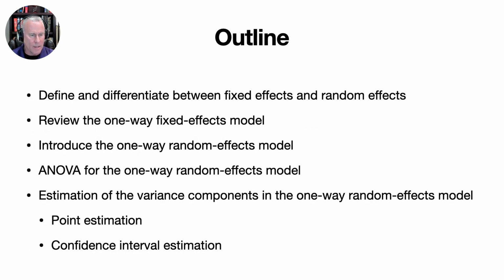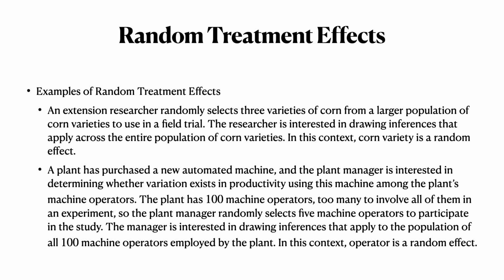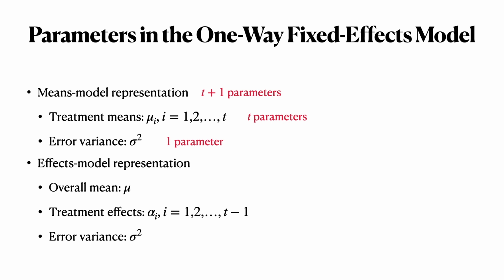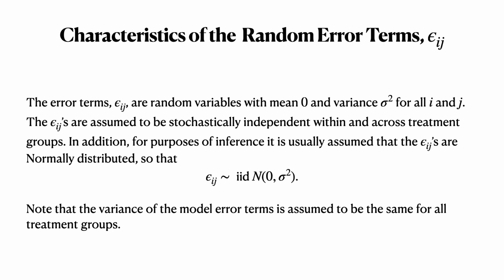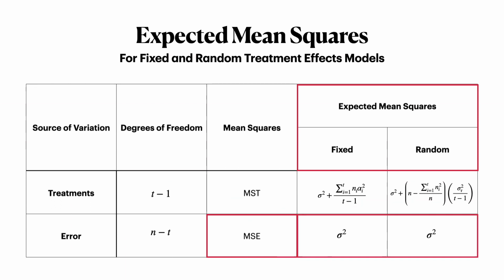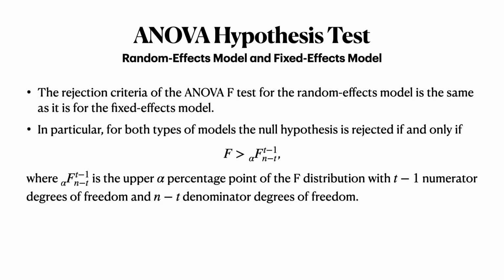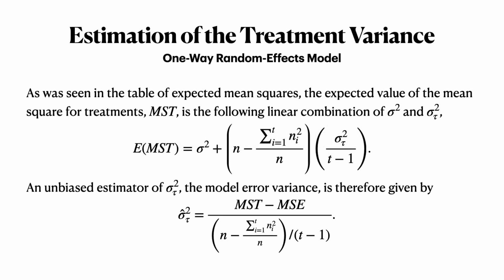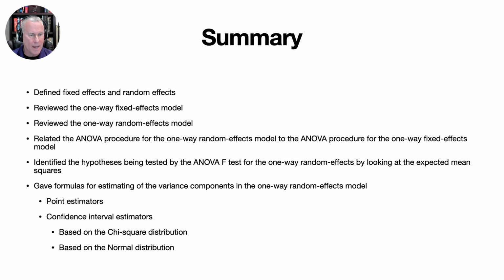One-Way Random-Effects ANOVA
In the last several lecture videos we have been reviewing one-way analysis of variance for the purpose of establishing a conceptual framework in preparation for studies of hierarchical linear models.

We continue looking at the one-way ANOVA model, but in this video we consider it from a somewhat different perspective. Previously we considered the treatments used in the experiment to be the only treatments of interest to the researcher and about which the researcher would like to draw inferences.

Now we consider the treatments to be a random sample from a population of treatments, and it is this entire population of treatments that is of interest to the researcher, and about which the researcher would like to draw inferences.

This change in how we view the treatments used in the experiment impacts how we interpret the model, and also how we interpret the results of the ANOVA. In addition, it provides a very important link to the kinds of models that we will be looking at in the context of hierarchical linear modeling.

Define and differentiate between fixed effects and random effects
Review the one-way fixed-effects model
Introduce the one-way random-effects model
ANOVA for the one-way random-effects model
Estimation of the variance components in the one-way random-effects model
    Point estimation
    Confidence interval estimation

0:00 Intro Music
0:20 Introduction
1:27 Outline
2:12 Define and Differentiate Between Fixed Effects and Random Effects
2:20 Fixed Effects
4:07 Random Effects
6:08 Review of the One-Way Fixed-Effects Model
10:21 Introduce the One-Way Random Effects-Model
15:15 ANOVA for the One-Way Random-Effects Model
22:47 Estimation of the variance components
22:55 Point Estimation of the Model Error Variance
23:34 Confidence Interval Estimation of the Model Error Variance
24:59 Point Estimation of the Treatment Variance
26:32 Confidence Interval Estimation of the Treatment Variance
28:50 Summary
29:44 Outro Music